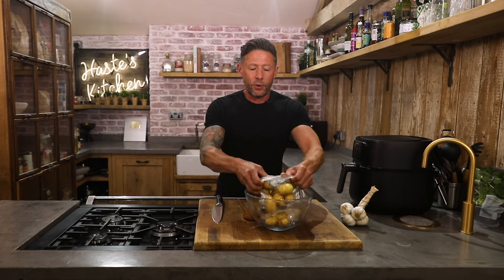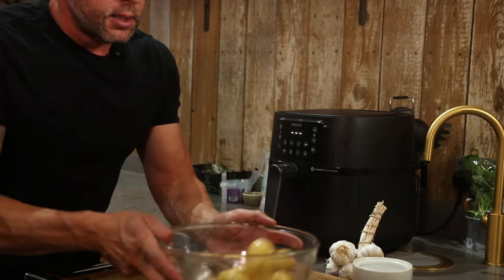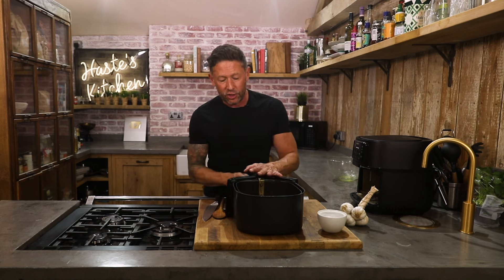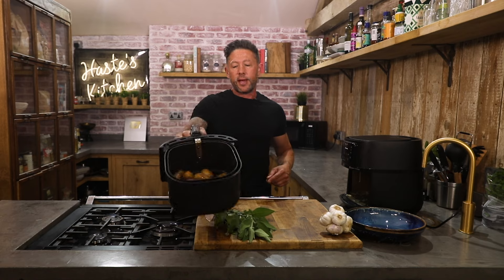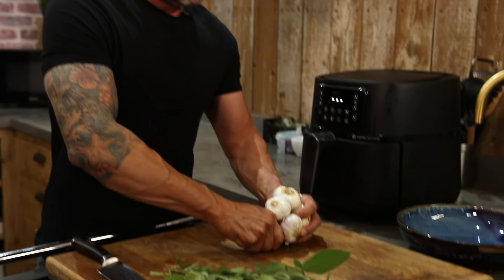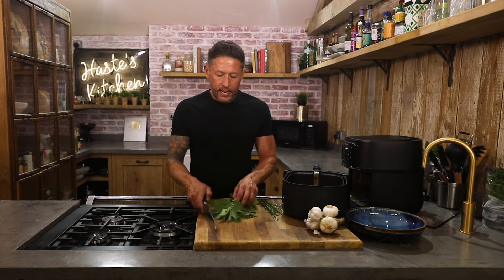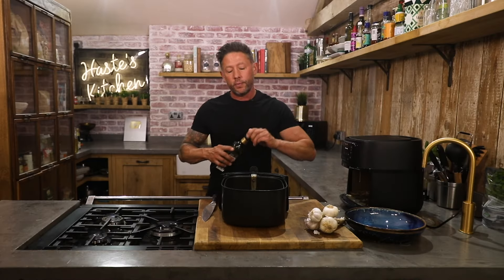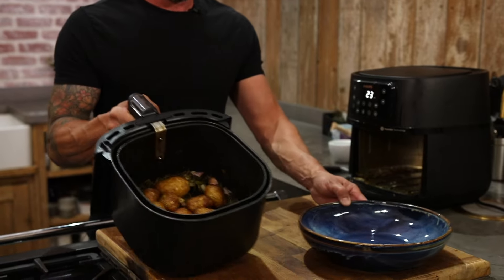Sage & garlic, rosemary roasted new potatoes.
These are an incredible wise dish that work so well with my others in this series. They pair with pretty much anything from meats to salads to fish dishes. Once you’ve made them once, I can guarantee you’ll make them weekly!

Tip, don’t take them out until they are really well done, soft and fluffy in the centre.
20 x New potatoes
3 x Tbsp olive oil
2 x Tsp sea salt
15 x Large sage leaves
2 x Sprigs rosemary
1 x Large Bulb garlic